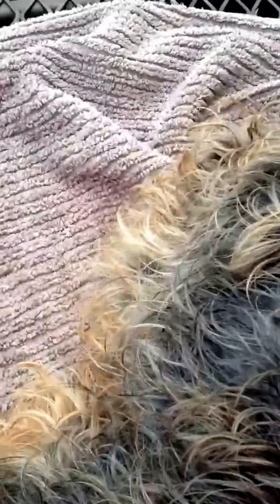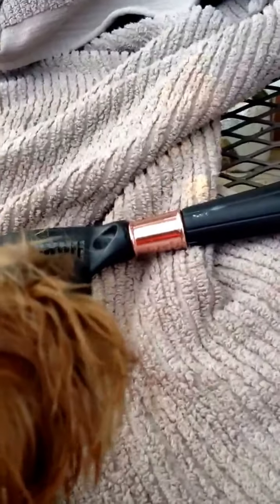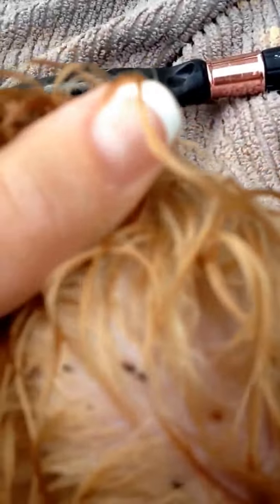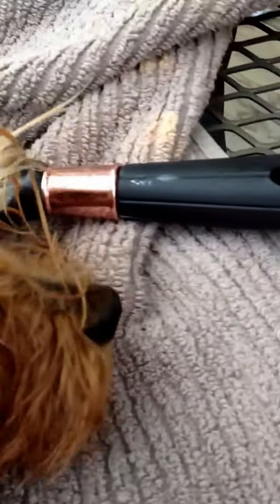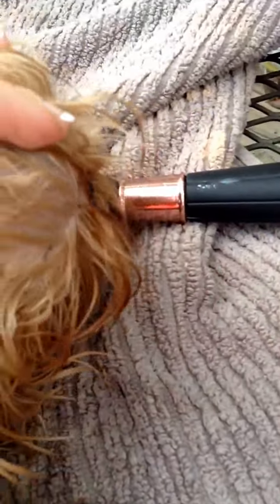ALL Natural Flea Killer, No Chemical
DIY kill fleas in their tracks, no chemicals all natural.  Body Guard 360 new Pet Products line! via YouTube Capture